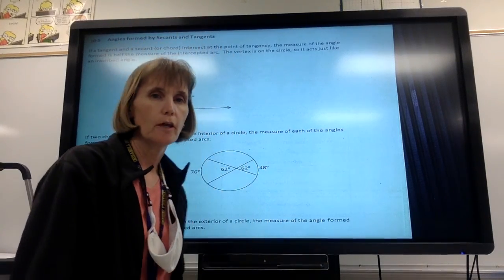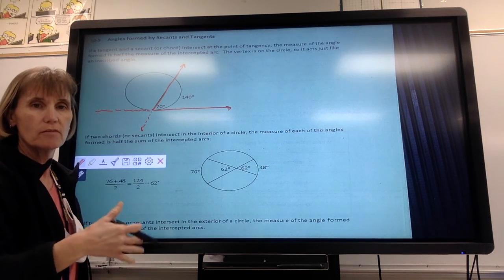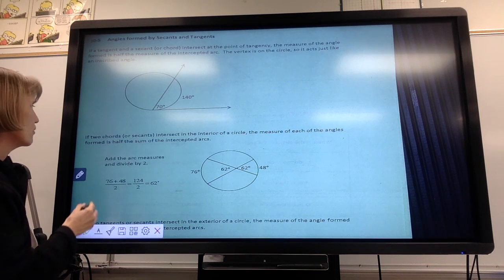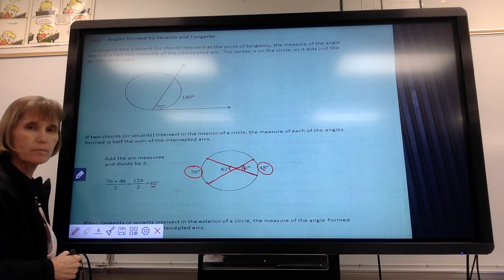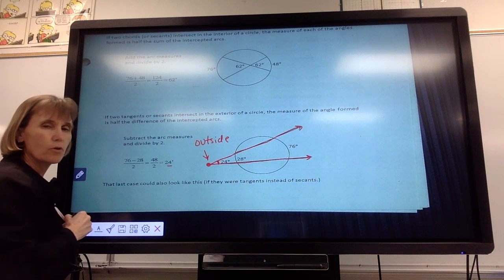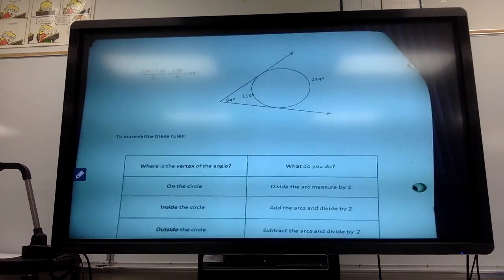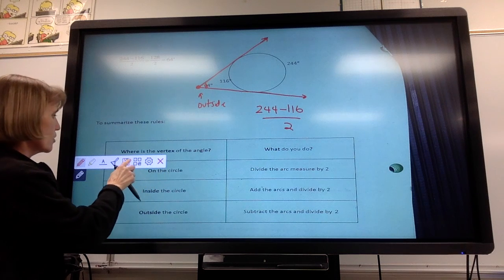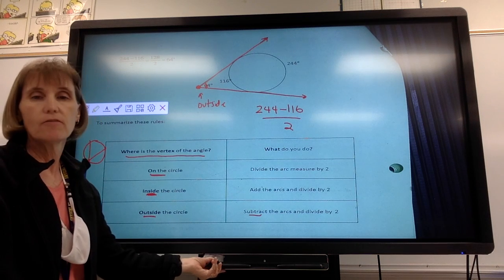10-5B Angles Formed by Secants and Tangents